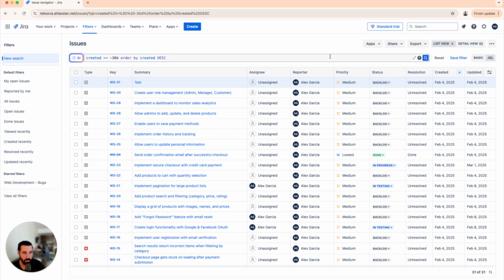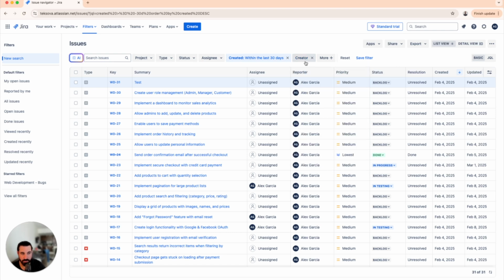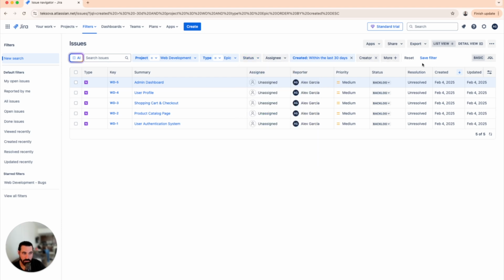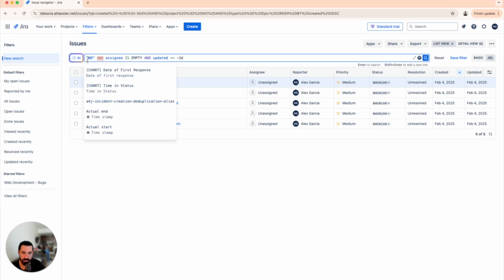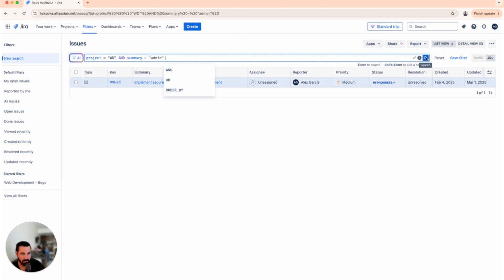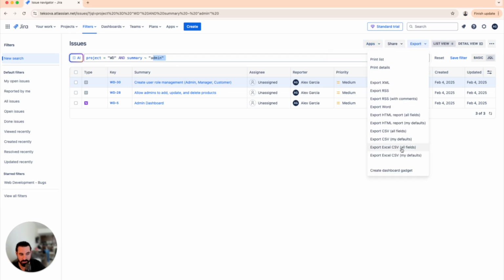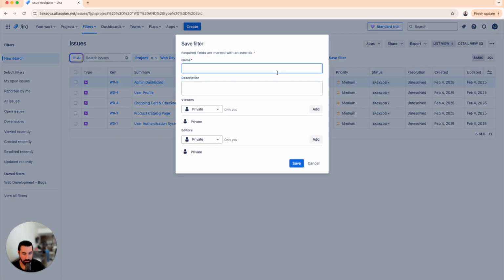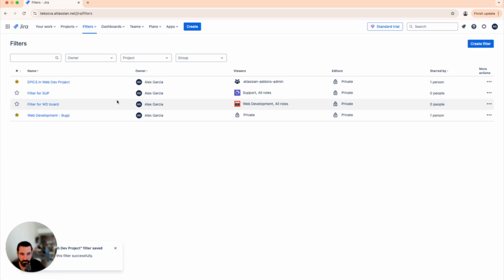How to Use Jira Filters for Beginners (Basic Search & JQL Explained)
Are you struggling to find issues in Jira? In this beginner-friendly tutorial, I’ll show you how to use Jira Filters to quickly locate tasks, save searches, and automate reporting. Whether you’re using Basic Search or the advanced JQL (Jira Query Language), this step-by-step guide will help you master Jira issue filtering like a pro! 🚀

🔹 What You’ll Learn in This Video:
✅ How to use Basic Search in Jira
✅ What JQL is and why it’s more powerful than Basic Search
✅ How to write advanced JQL queries to filter issues
✅ How to use filters in Jira dashboards and Agile boards

💡 Master Jira Filters & JQL to boost productivity and streamline issue tracking!

🚀 FREE Consultation – Take Your Jira Setup to the Next Level!